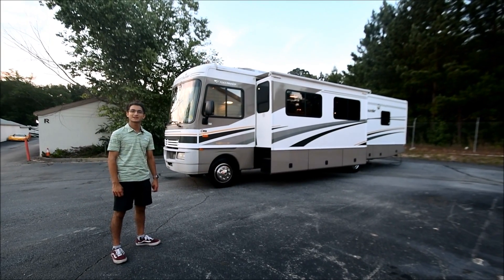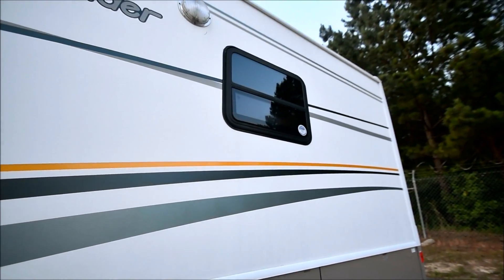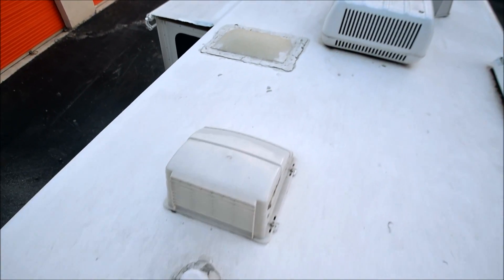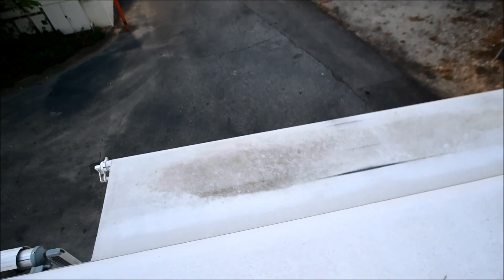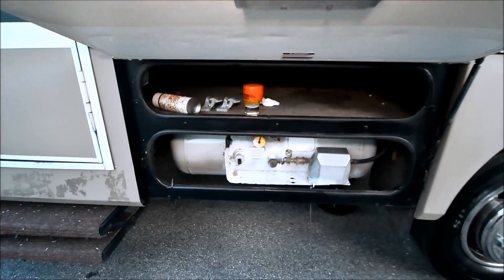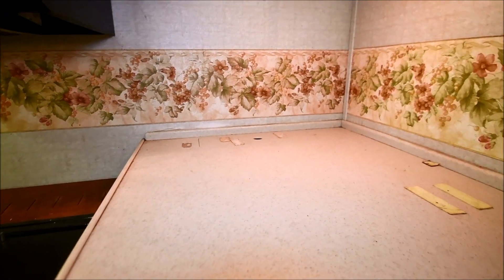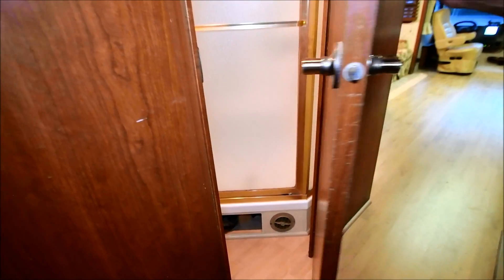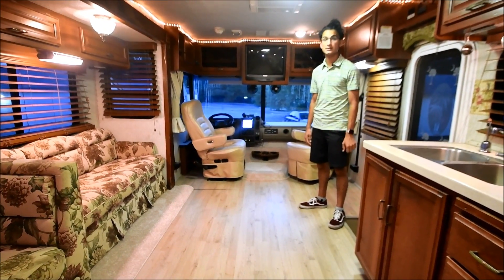2004 Fleetwood Bounder 35R Two Slides New Hardwood Floors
Test drive coming soon!